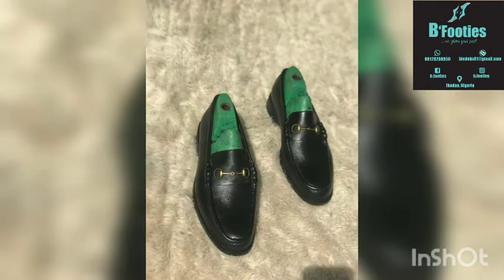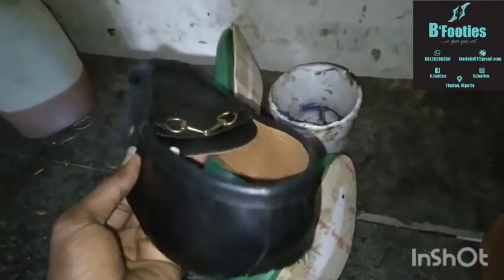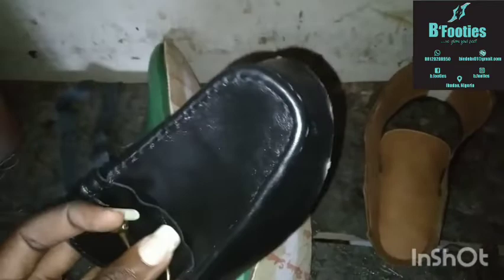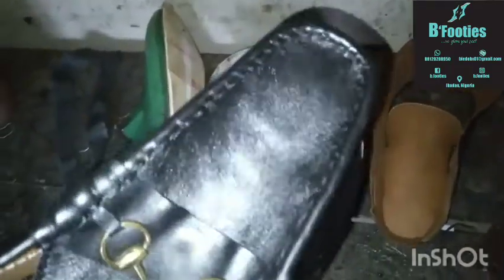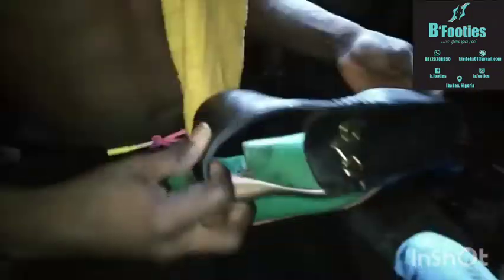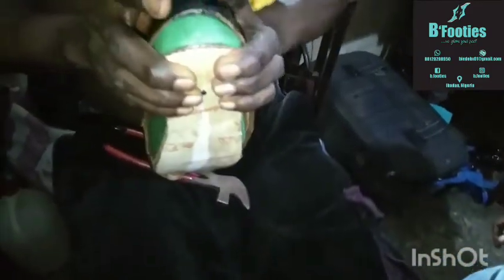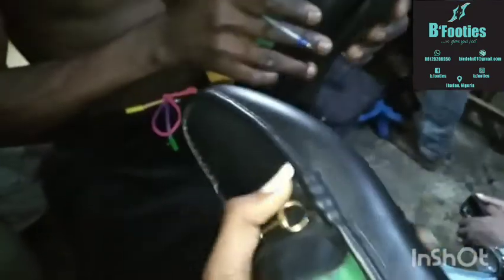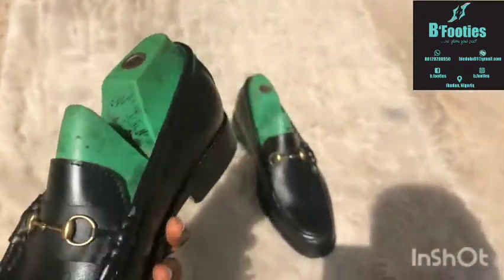A Moccasin Loafers Shoe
A moccasin Shoe lasting

Musician: Philip E Morris
Musician: Jeff Kaale
Musician: LiQWYD